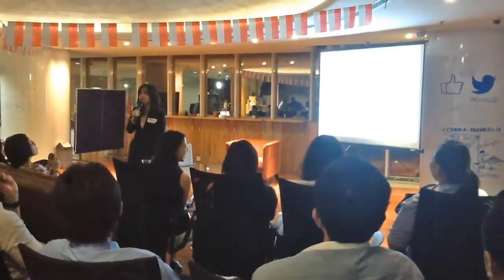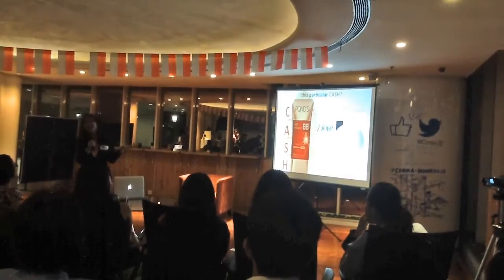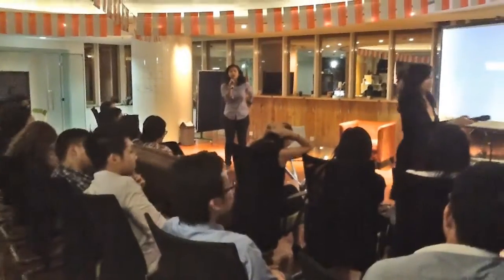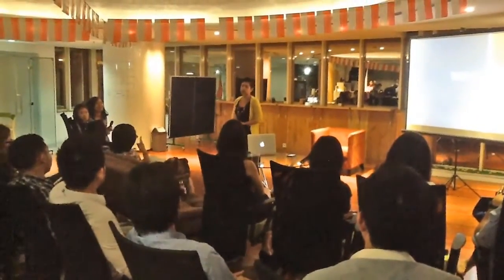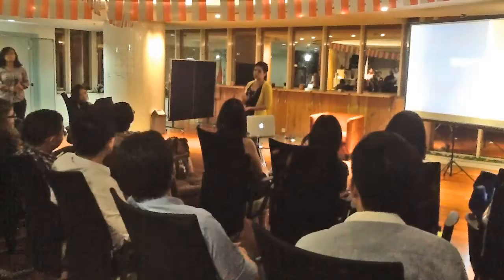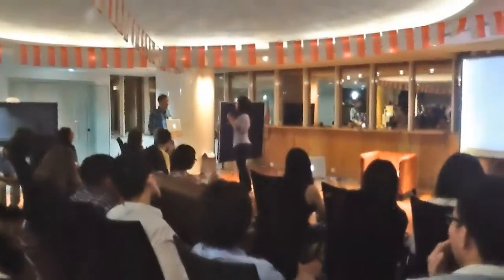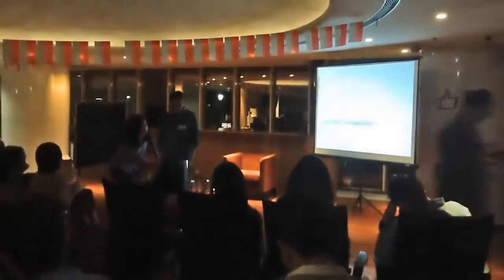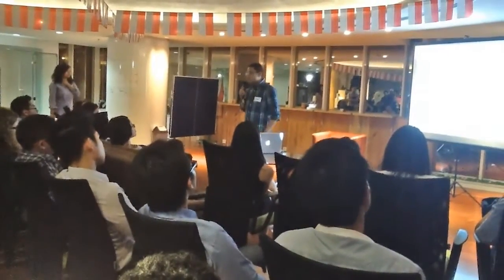[2/2] Lean Startup Circle "User & Customer Acquisition"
Lean Startup Circle Jakarta Meetup  "User & Customer Acquisition (How To Get More Users)" @ Comma (Collaboration Matters) Co-working Space, One Wolter Place, Jl. Wolter Monginsidi 63B, South Jakarta (August 26, 2013).

Part [2/2]

Speakers :
- Desy Khoirunnisa Rahman (Country Media Manager - Unilever Indonesia)
- Gita (Independent Startup Consultant from New York USA)
- Ahmed (LokalSocial.com - User Based Lifestyle Review Service)

Host / Organizer :
- Farina Situmorang (Lean Startup Circle Jakarta Initiator)
- Claudia Colonas (Celebes Capital)
- Novita C. (Aspiring Entrepreneur)

For more information about Lean Startup Circle Jakarta Meetup, please